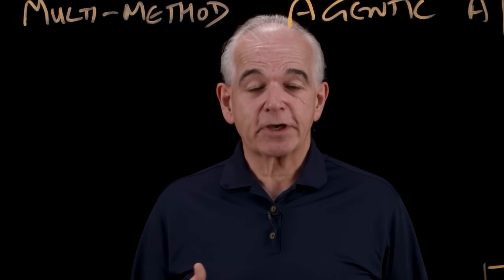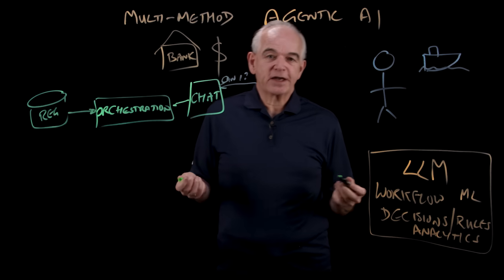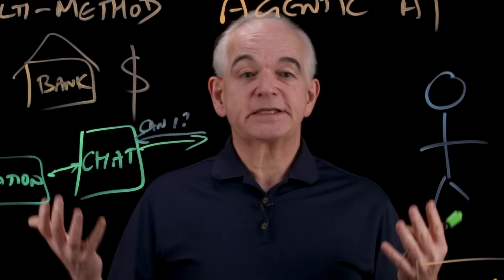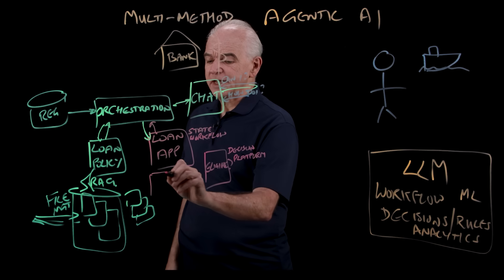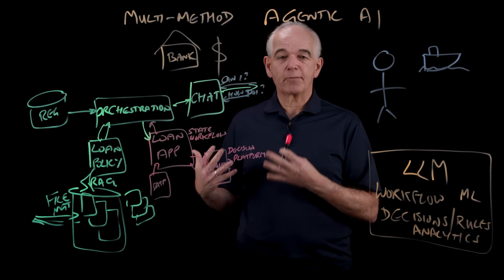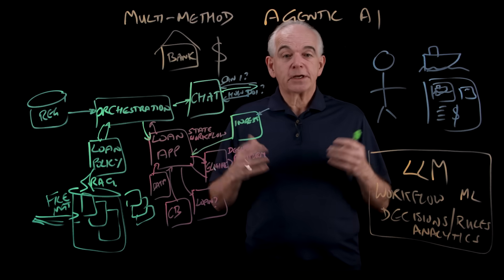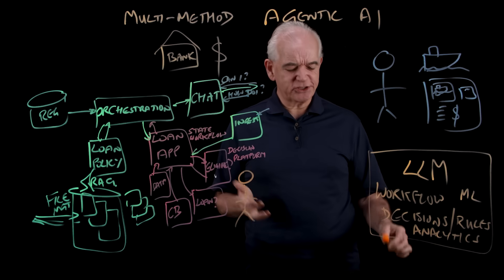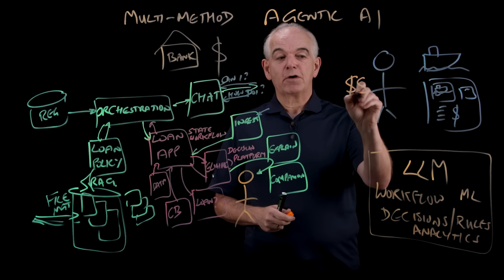How AI Agents and Decision Agents Combine Rules & ML in Automation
Discover how AI agents and decision agents transform automation! Blue Polaris Executive Partner James Taylor explains how rules and machine learning create efficient, consistent decision-making. 🌐 Learn how these tools drive innovation in Agentic AI systems and solve real-world challenges.

AI news moves fast. Sign up for a monthly newsletter for AI updates from IBM